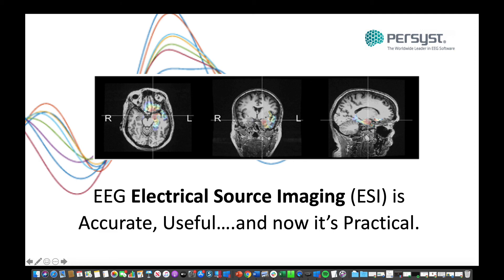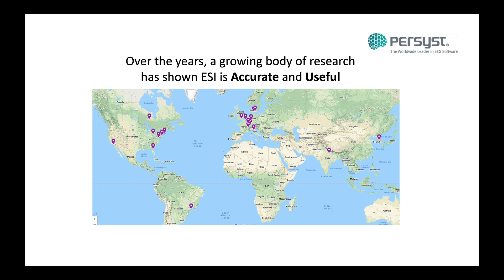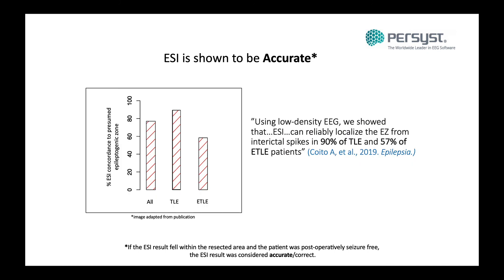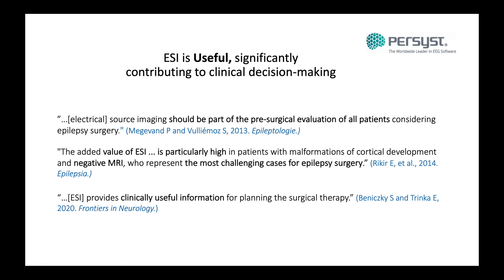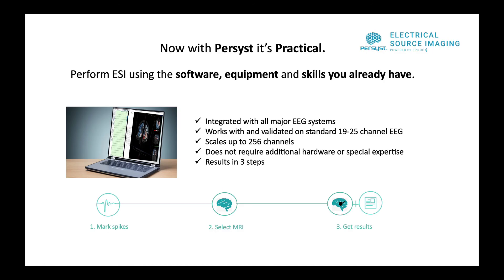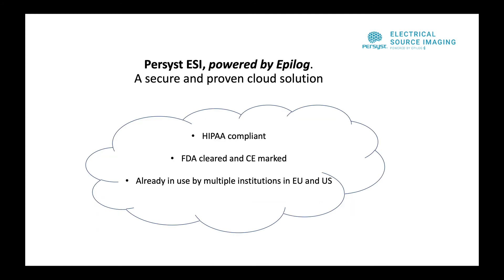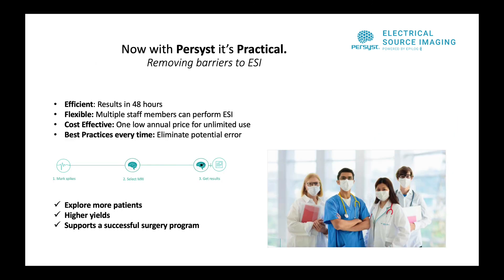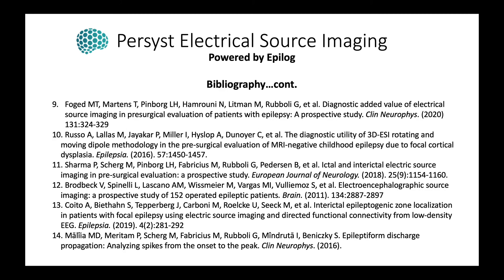Persyst ESI, powered by Epilog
Marie Terrill, Director of Product Management at Persyst, discusses the field of EEG Electrical Source Imaging (ESI) for epilepsy evaluation. Despite having arrived at a point in time where ESI is both accurate and clinically meaningful, regular adoption into clinical pre-surgical evaluations has been slow, largely due to practical barriers.